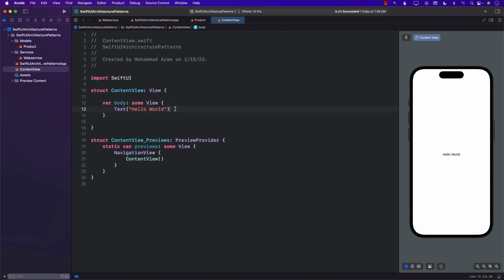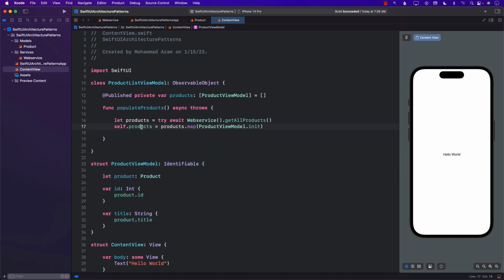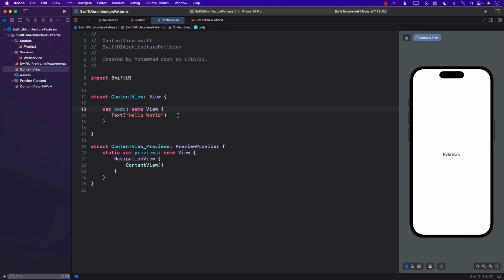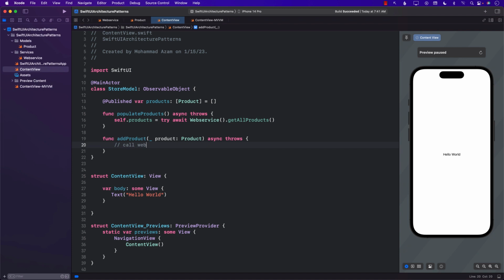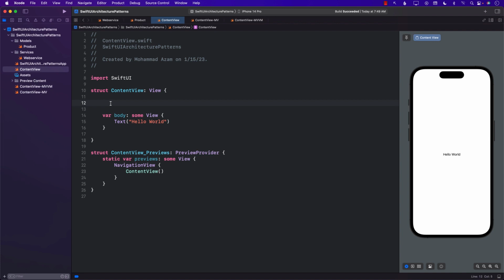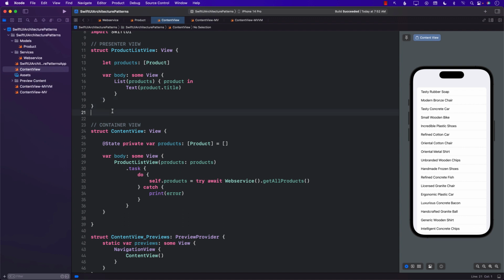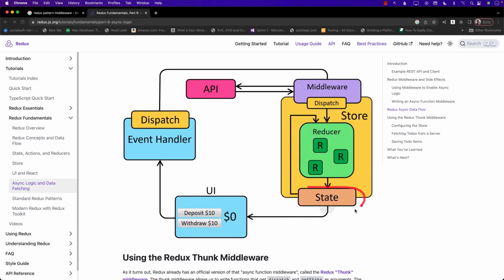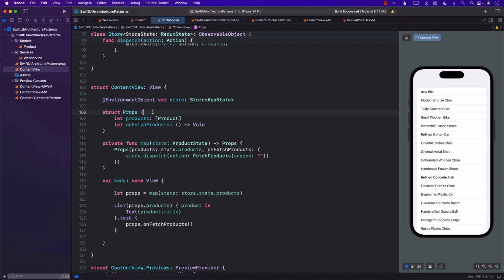Exploring SwiftUI Architectures: MVVM, MV, TCA, Container Pattern and Redux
In this video, Mohammad Azam will discuss many different architectures available for building SwiftUI applications. This includes:

- MVVM
- MV
- TCA
- Container Pattern
- Redux

There is no one-size fits all solution. Your architecture choice will be based on your project requirement and business needs.